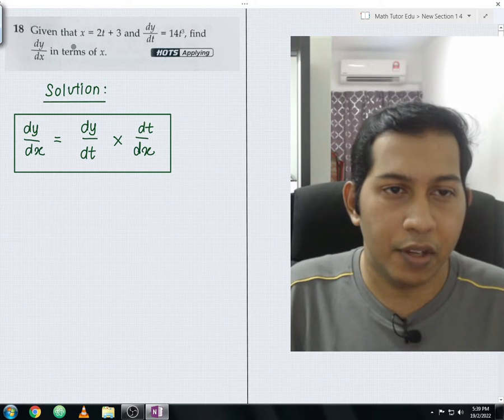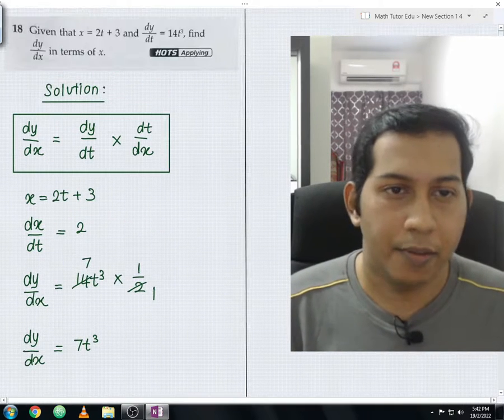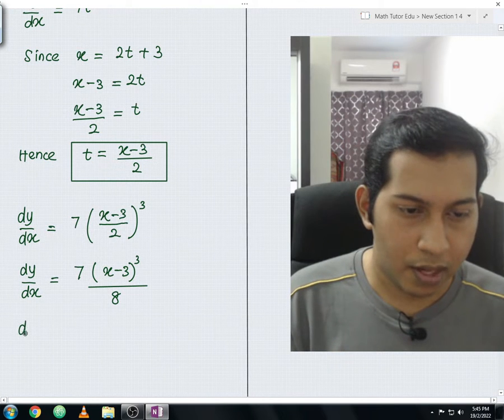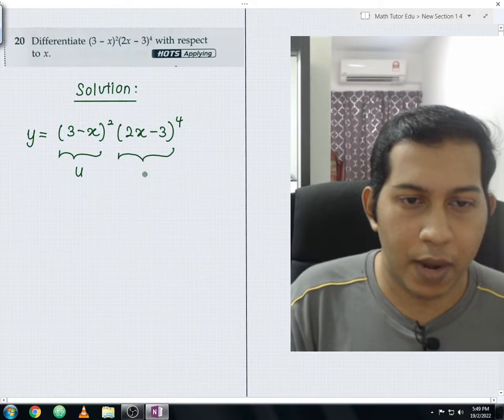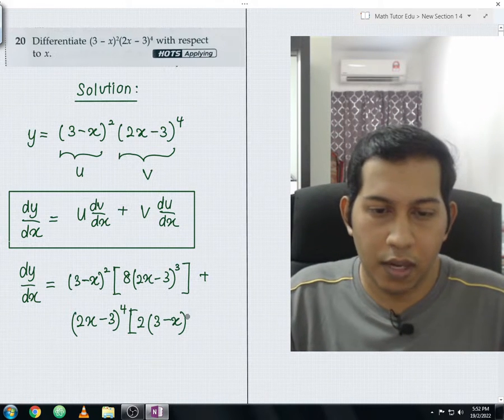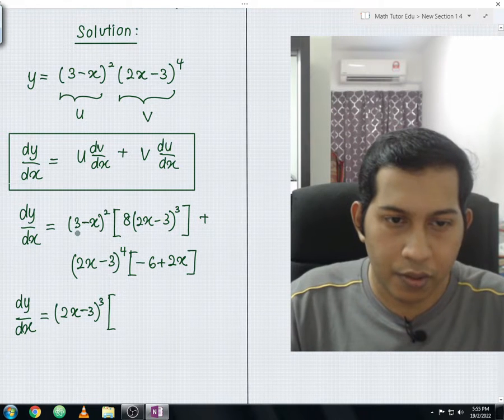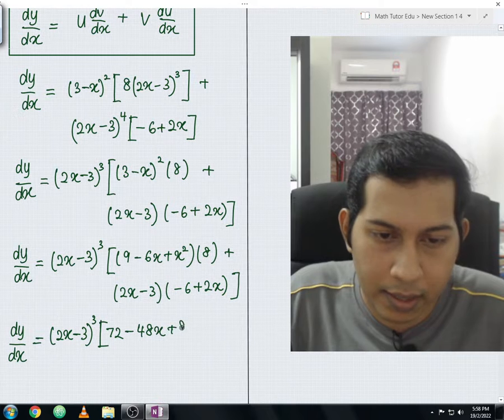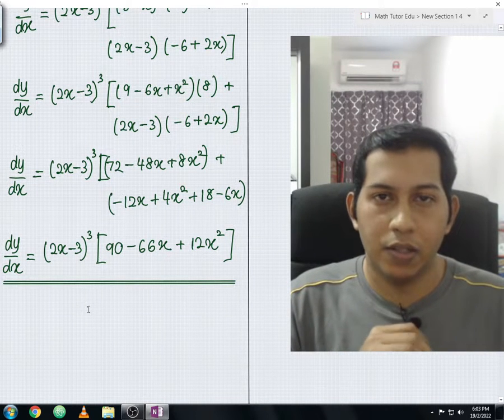Add Maths KSSM Differentiation - Practice 5 | The First Derivative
This video shows the clear explanation of add maths from KSSM syllabus differentiation question practice 5 (the first derivative) from Math Tutor Edu. From now onwards, you guys can expect more add maths question in KSSM syllabus. Any doubts or feedback feel free to put down in the comment section below.

0:00 Introduction
0:20 Add Maths KSSM Differentiation Practice 5 Question 1
9:32 Add Maths KSSM Differentiation Practice 5 Question 2
23:12 Conclusion